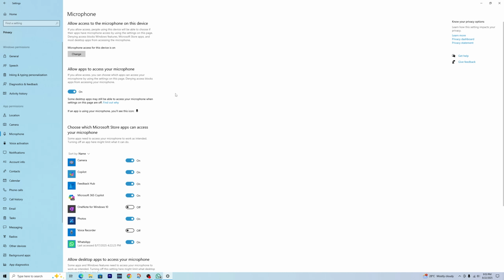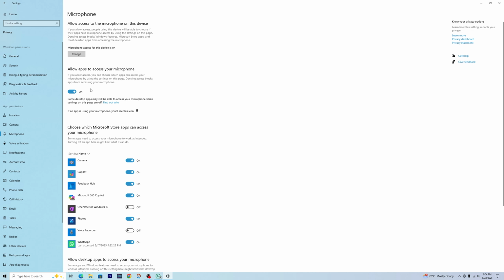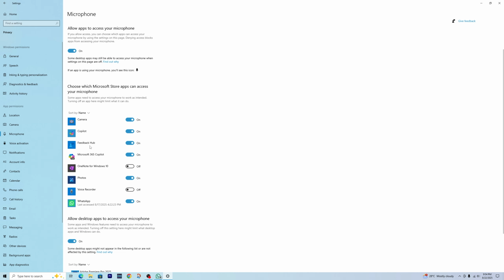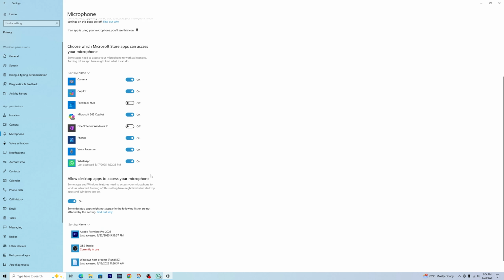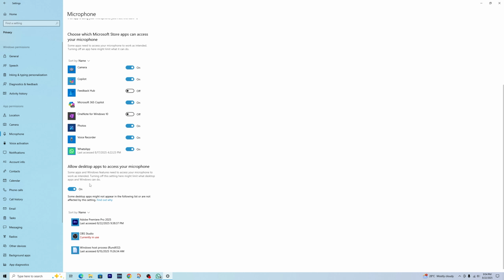How to Fix Your Microphone Issues in Windows..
A quick tutorial on, How to Fix Your Microphone in Windows